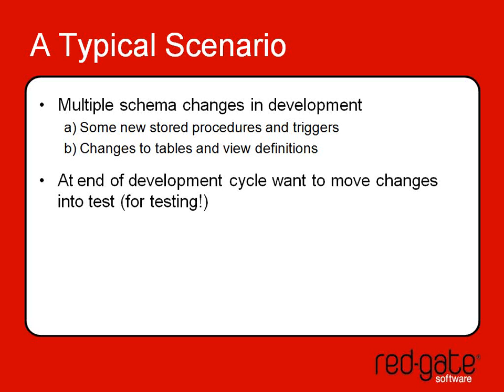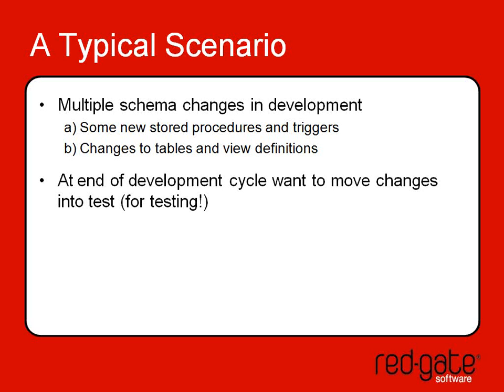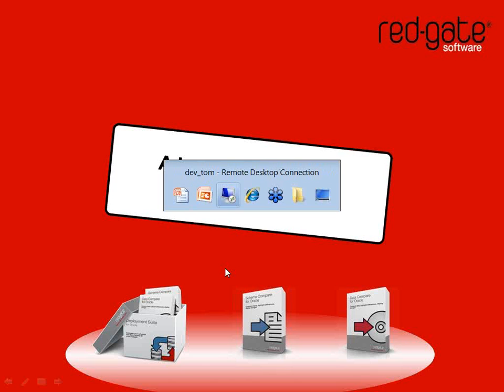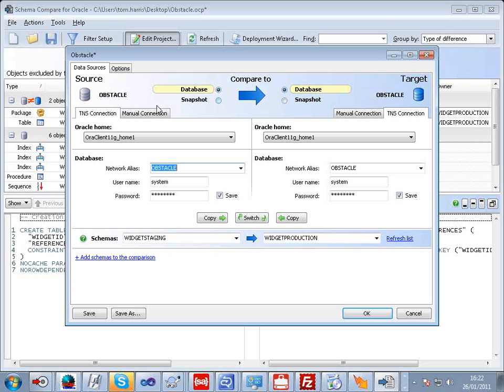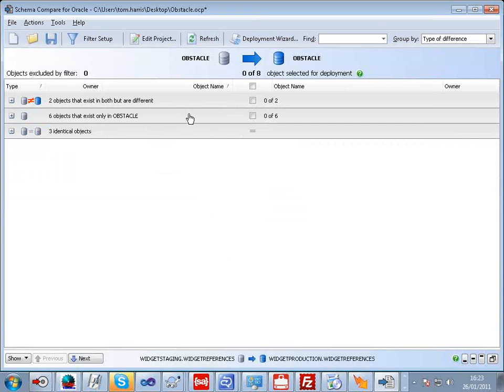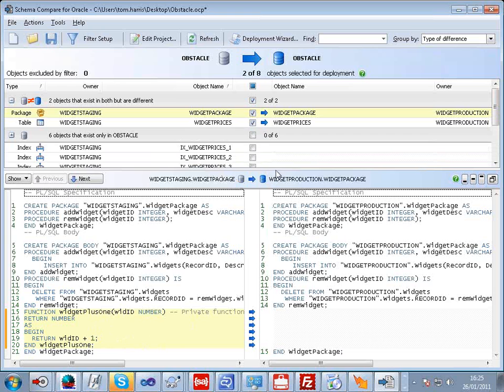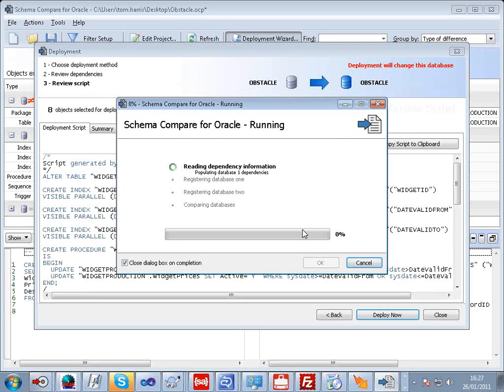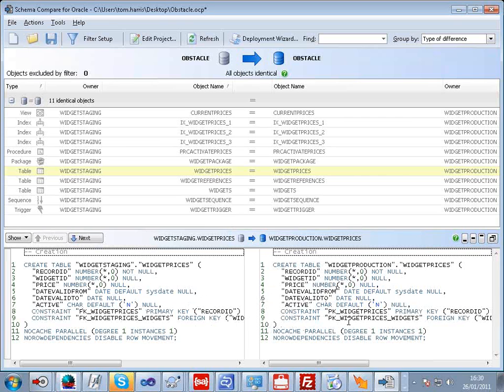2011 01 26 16